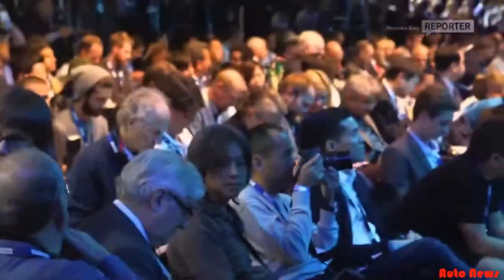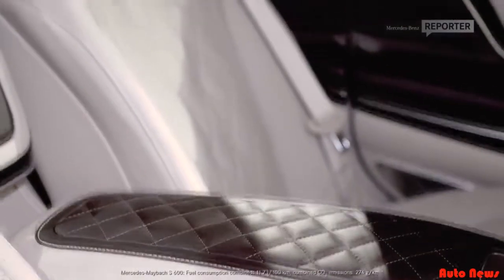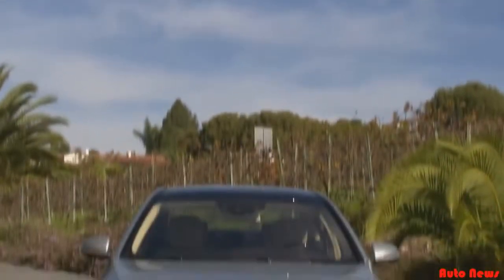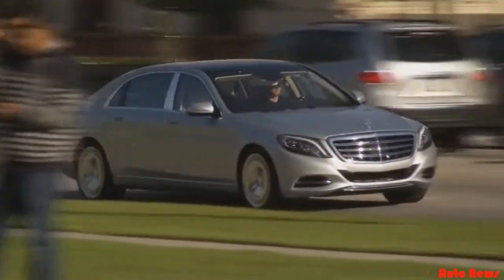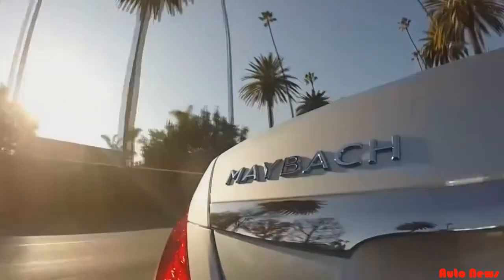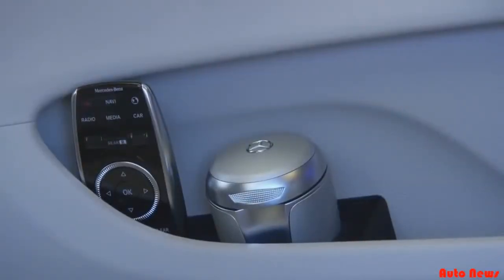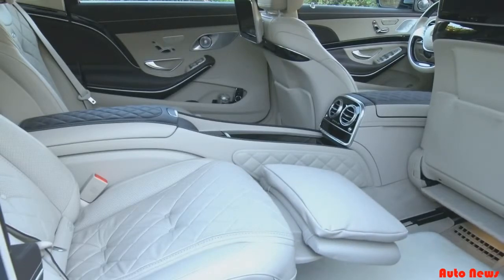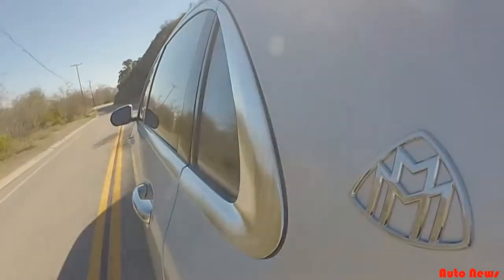2016 Mercedes Maybach S600 Review | New Car 2015